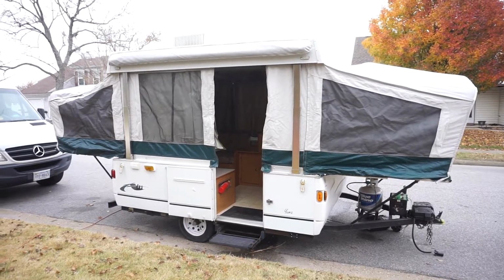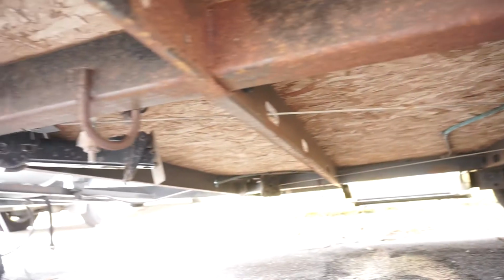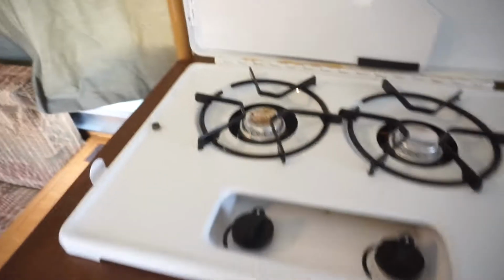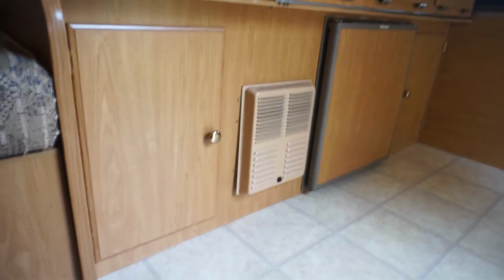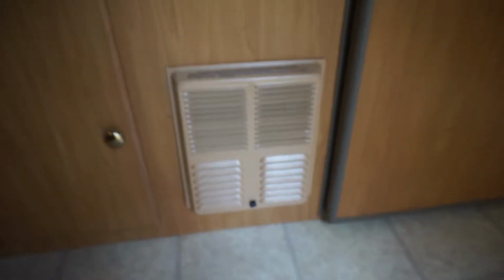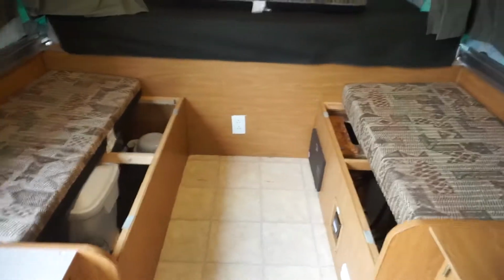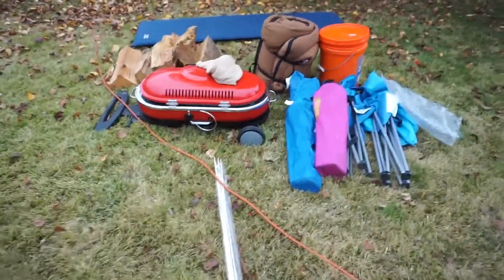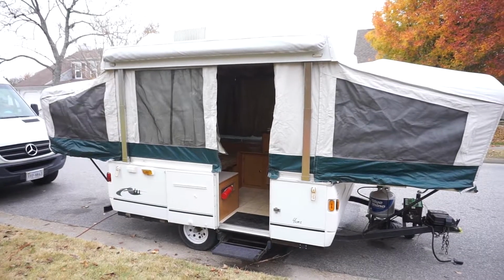Fleetwood Yuma Popup Camper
For sale on Craigslist, Hampton Roads Virginia